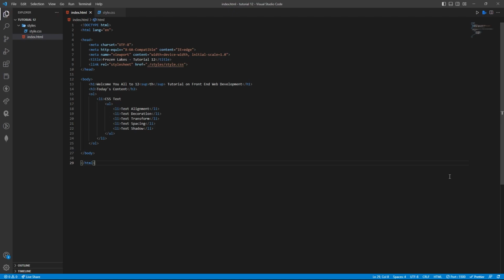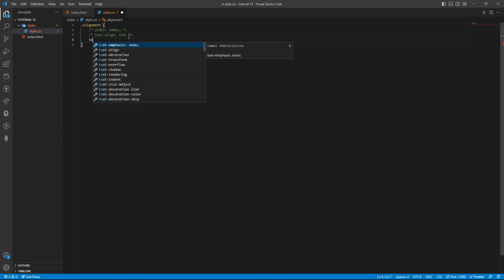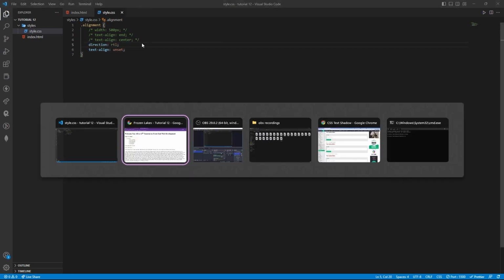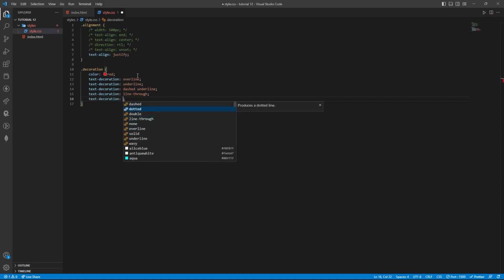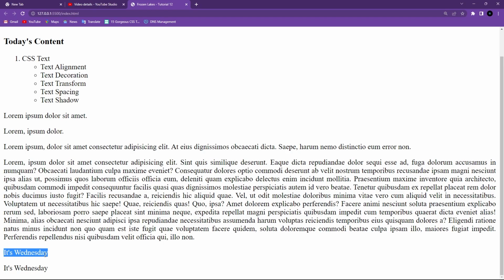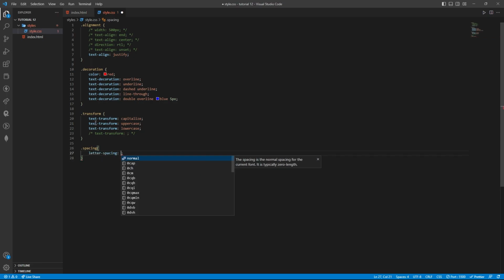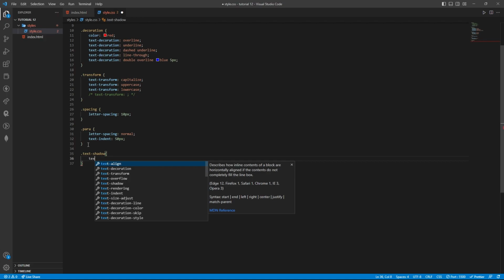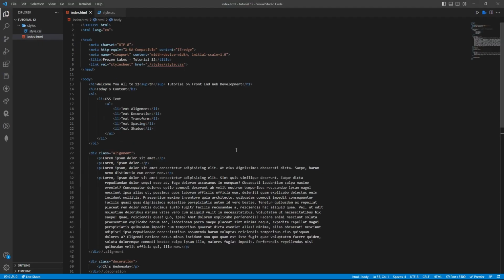Front End Web Developement Course Tutorial - 12 | HTML & CSS Tutorial | Frozen Lakes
Front End Web-development:

Course - 12

Content:
1. CSS Text Alignment
2. CSS Text Decoration
3. CSS Text Transform
4. CSS Text Spacing
5. CSS Text Shadow

CHAPTERS:
0:00 Introduction
0:09 Content
0:35 CSS Text Alignment
4:16 CSS Text Decoeration
6:21 CSS Text Transform
8:53 CSS Text Spacing
10:40 CSS Text Shadow
13:00 Recap
13:28 Outro